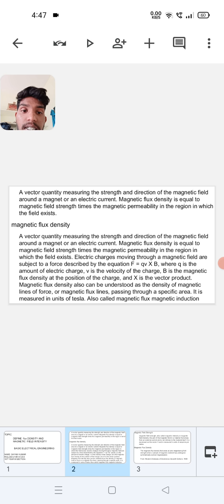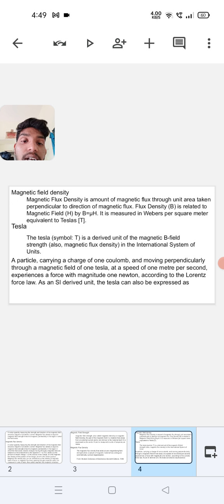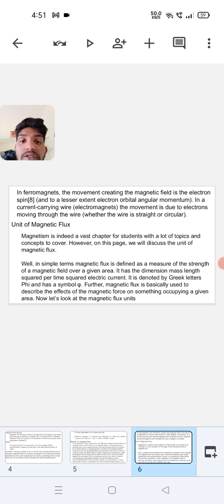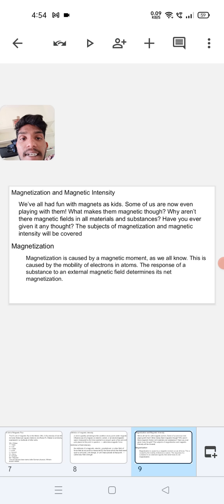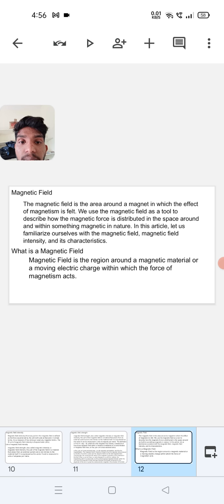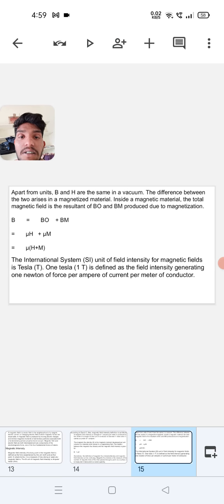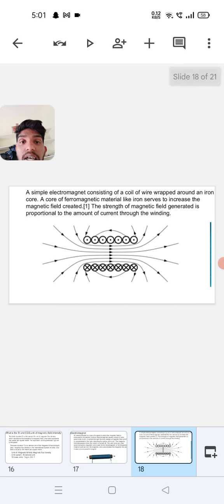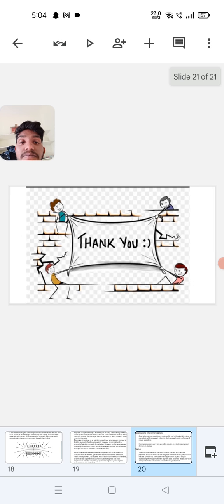April 4, 2022